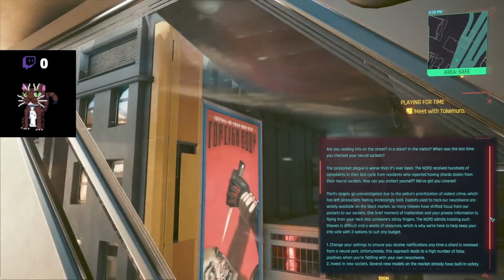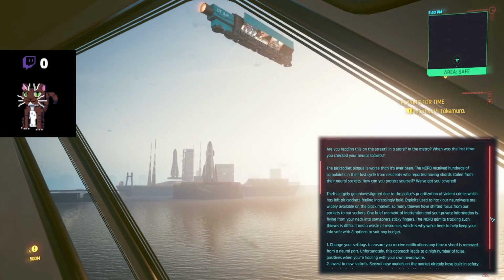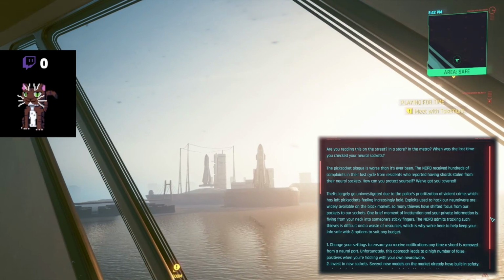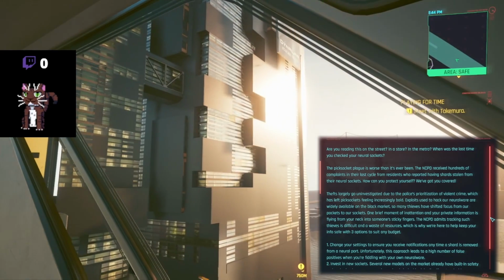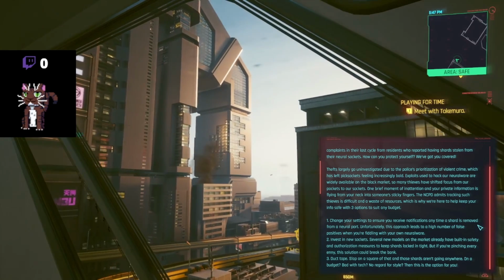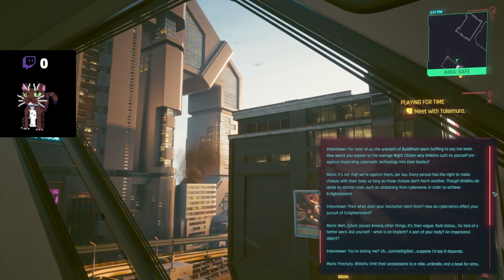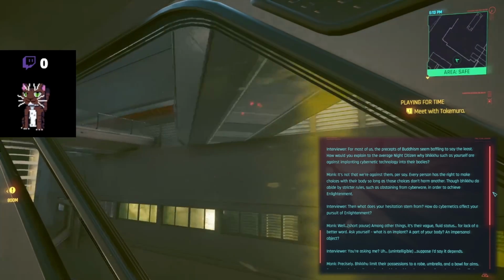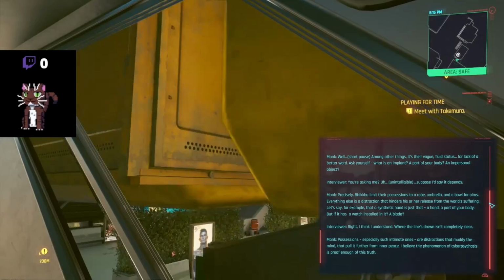Let's Play Quietly Cyberpunk 2077 Part 19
Cyberpunk 2077 Patch 1.6 Difficulty: Hard

After finishing up with some light reading, V heads out to work some side gigs with Regina Jones.  Starting to save up some scratch to start chroming up for whatever lies ahead with Arasaka.

TIMESTAMPS
00:00 Pickpockets
01:47 Emergency on Demand
03:44 Buddhism and Cyberware
05:32 In Transit to Side Gig
08:15 Gig: Many Ways to Skin a Cat